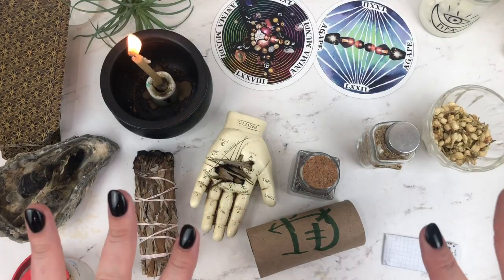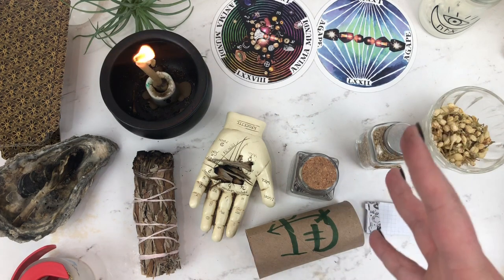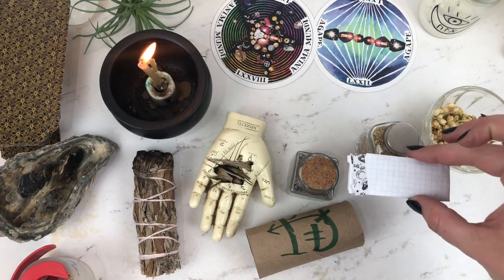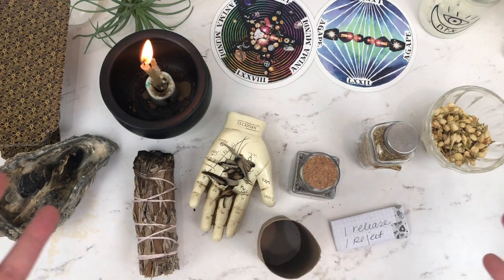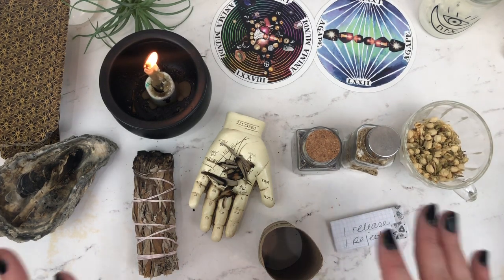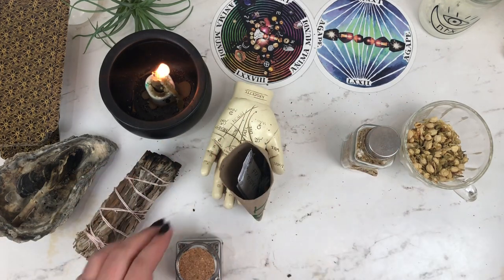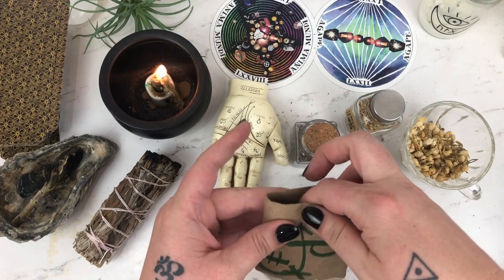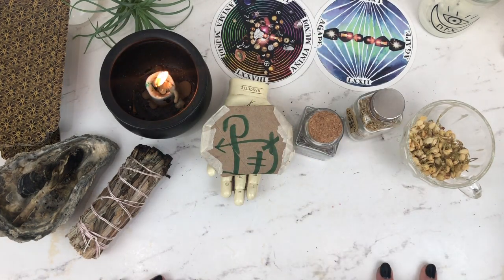BURN IT | Toilet Paper Roll Spells Part 1| Witchcraft | Releasing Spells | Full Moon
PRE-ORDER MYSTIC MASTERS TAROT

Full Moon Spell using tp rolls as the carrier to burn and release!!

Dani Mystic
Maurice, LA 70555